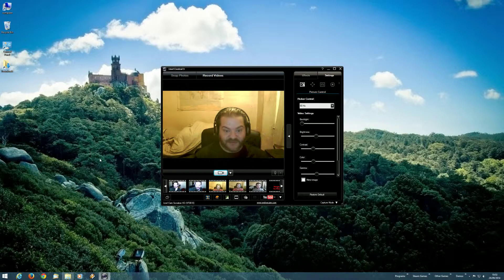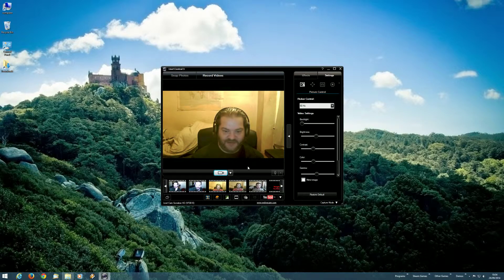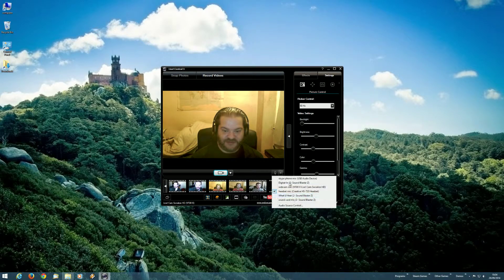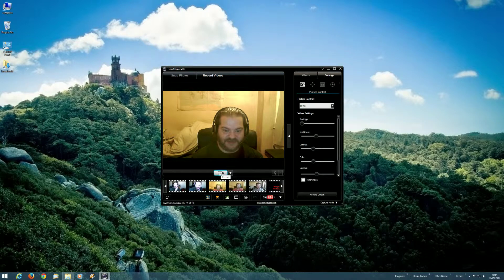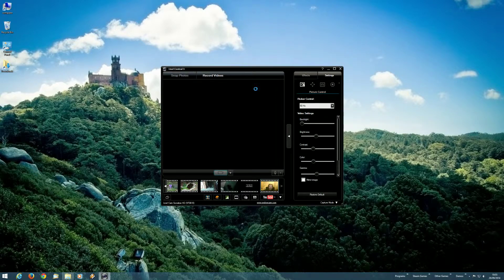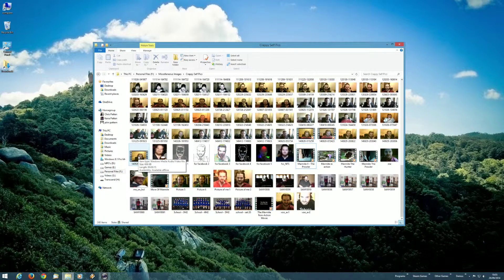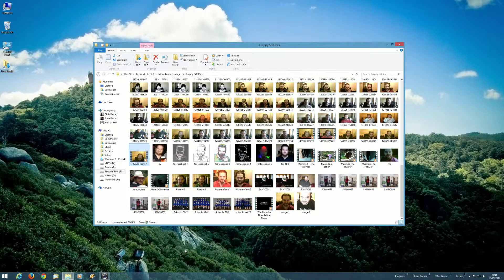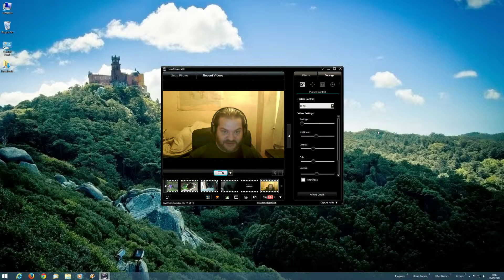Video For Creative Labs Showing How Useless Live Central 3 Is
A month ago I recorded a couple of videos using my headset mic to record the audio. Today, having not changed a single setting within Windows 8.1 or Live Central 3, the video recording feature within Live Central 3 refuses in any way to even attempt to record any audio. So the obvious question I put to Creative Labs... WHY!?

This video, recorded using Nvidia Shadowplay, shows that the mic I was trying to use works fine.